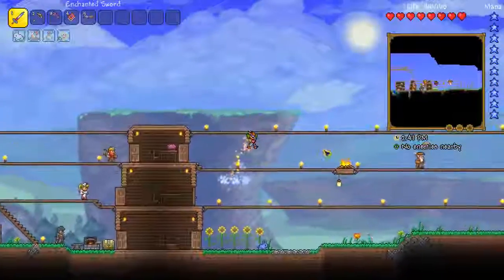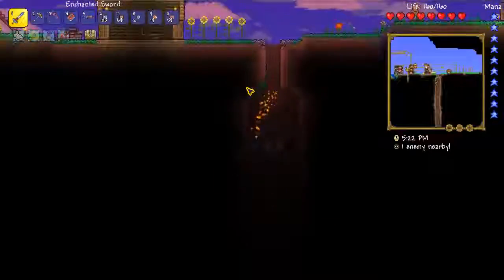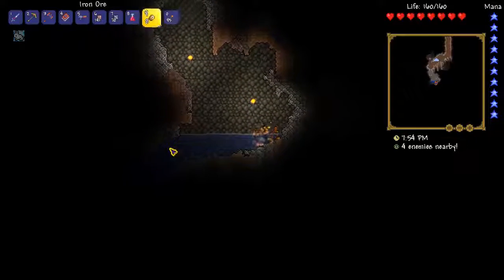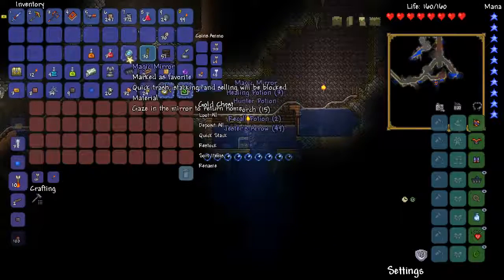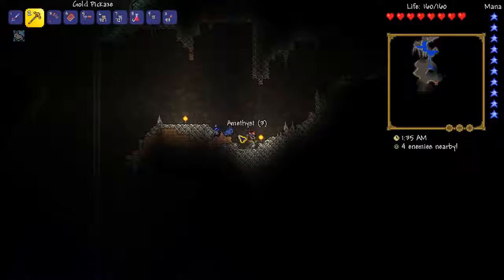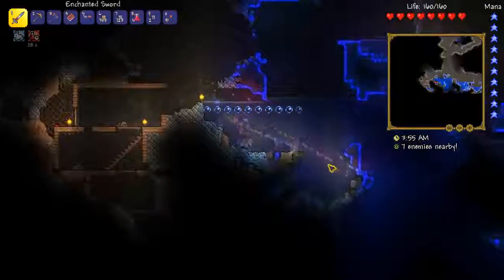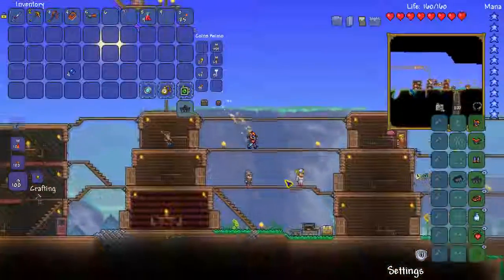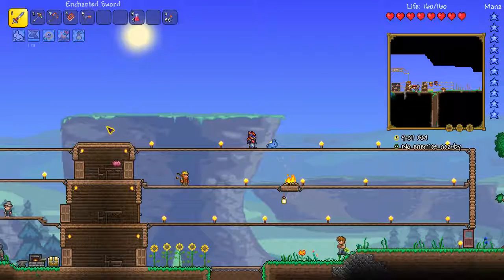Let's Play Terraria Part 5: Mushroom Hill Zone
I show off some fairly pathetic builds around the base area then we delve back into the Underground to obtain loot & stumble upon some mushrooms. No Knuxina! Drugs are bad for you!